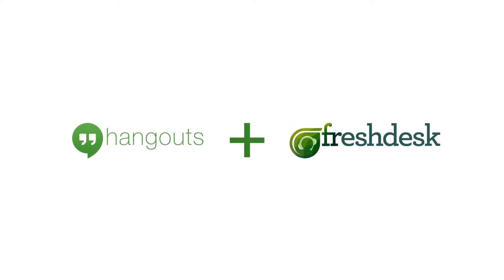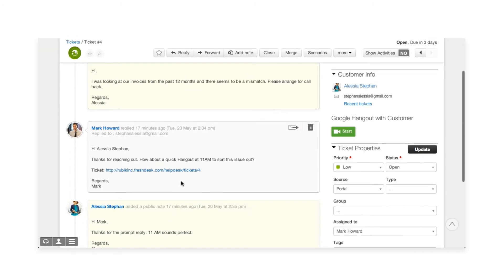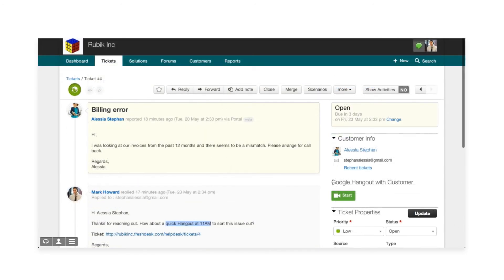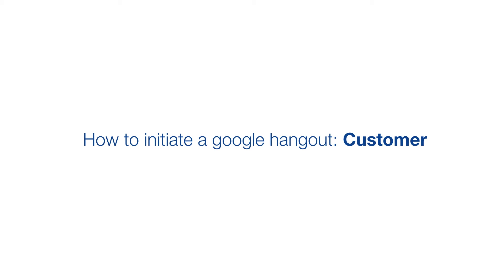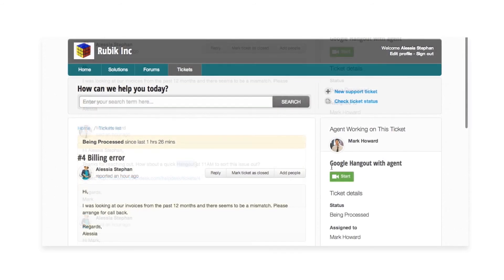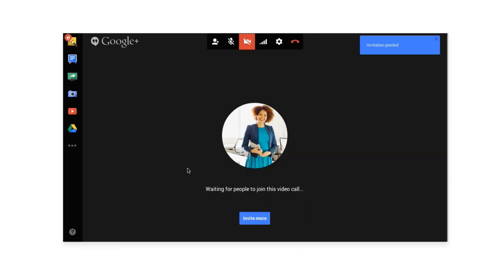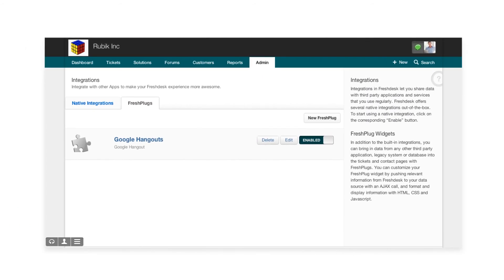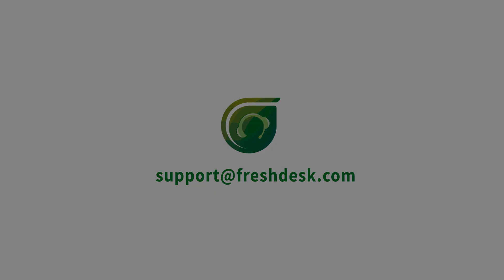Freshdesk: Hangouts Integration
See how your agents and customers can quickly initiate a Hangout from Freshdesk.